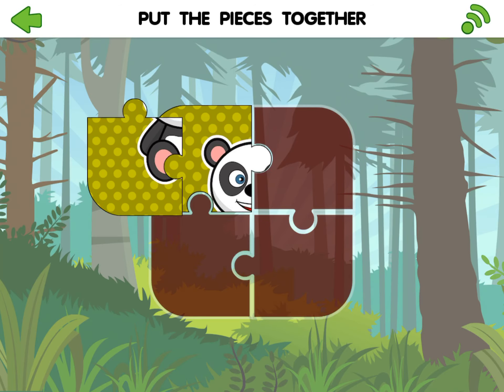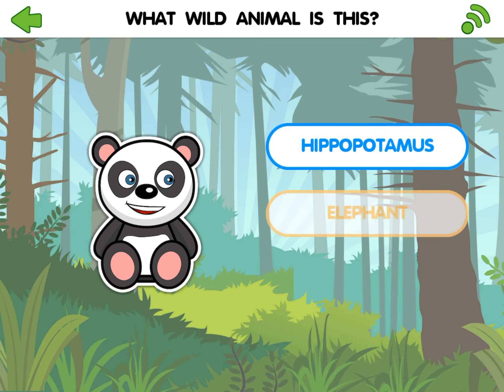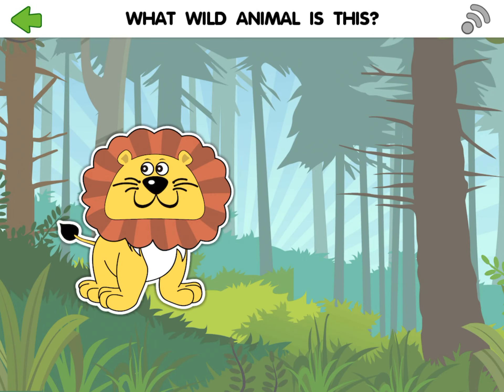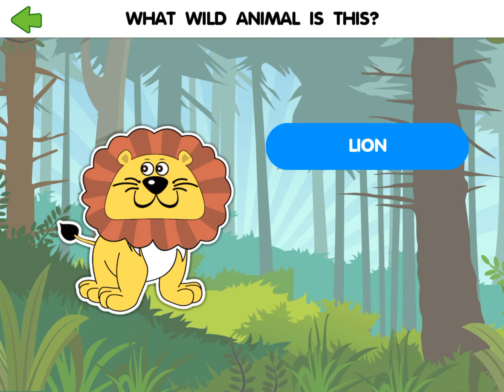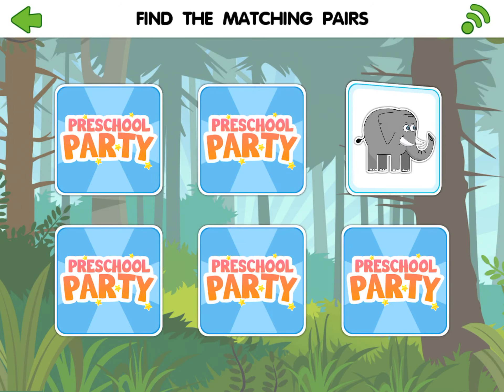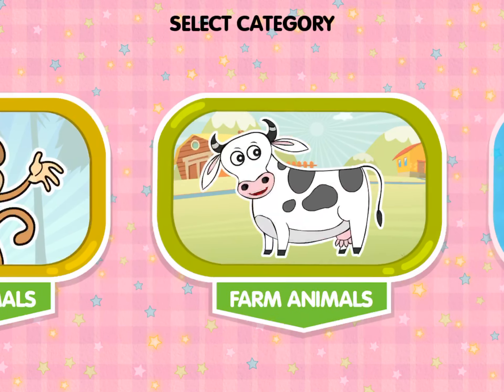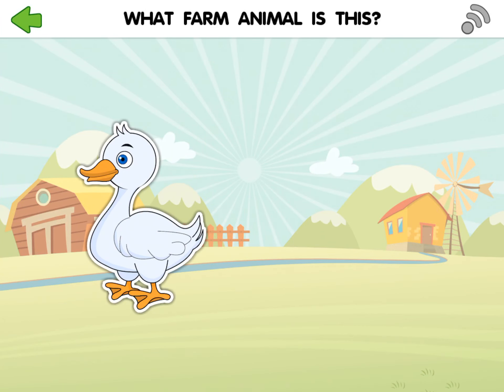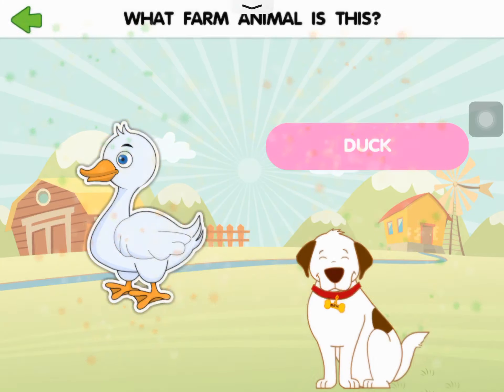Preschool party by hooplakidz